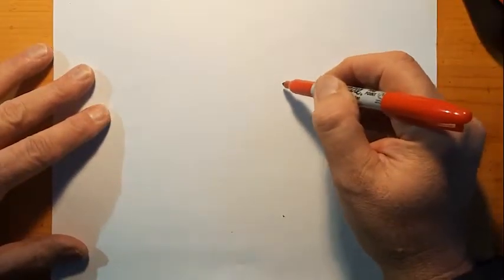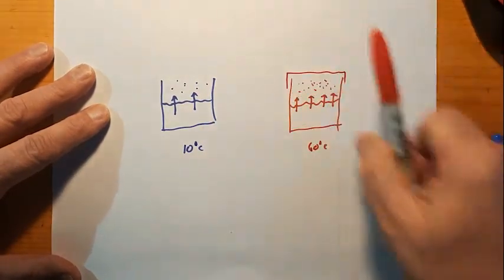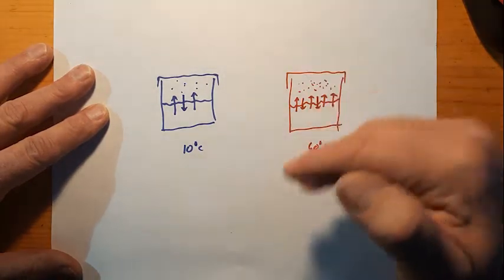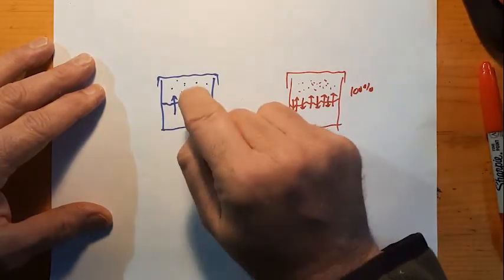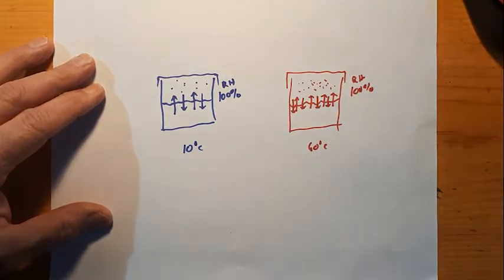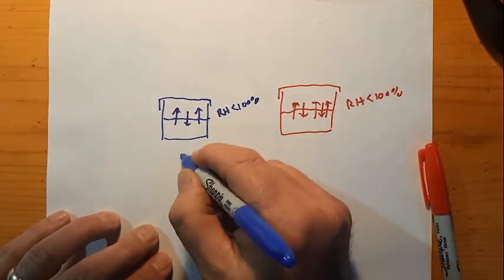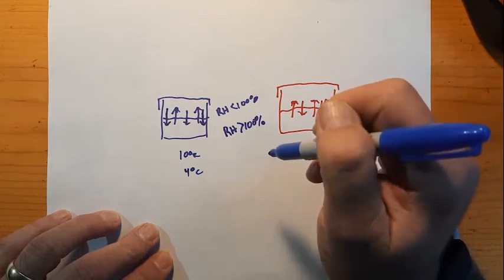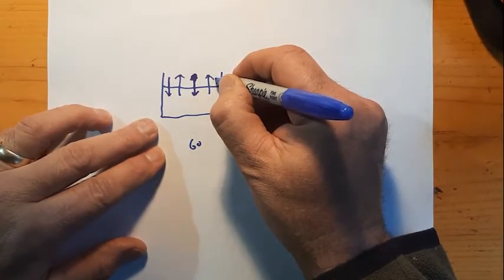Wind and Water part 2A (humidity)